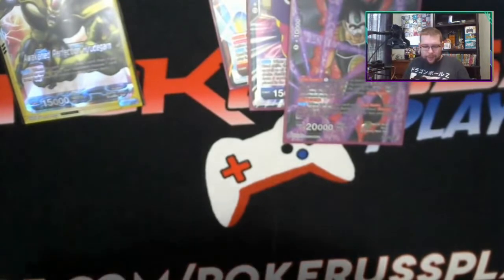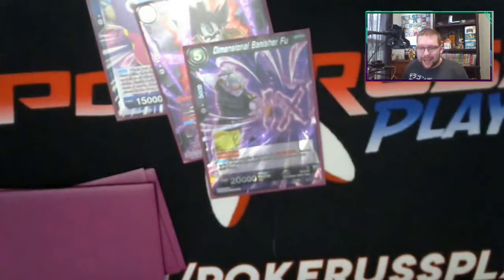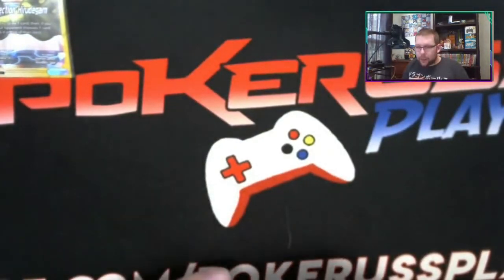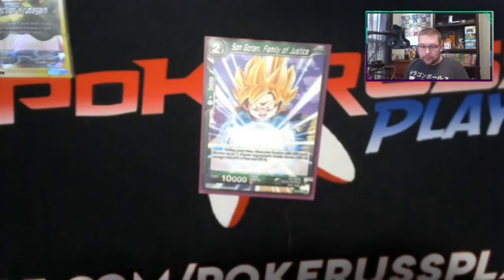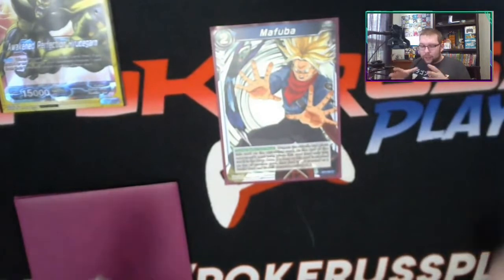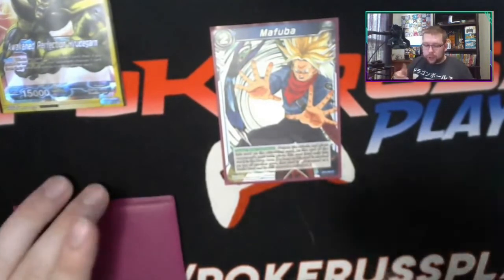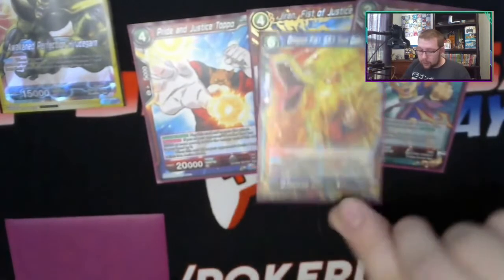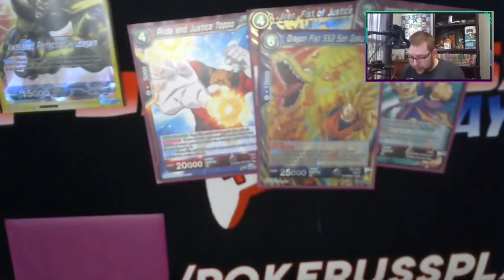Road To Gencon | Sideboard Basics | PokeRussPlays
Thanks so much to Richard Zapp from Kitchen Table Meta, and the Card Shops that support us! Thanks to David Zachrich for letting us show off his deck!!

Add me on the Switch : Friend Code SW-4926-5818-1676